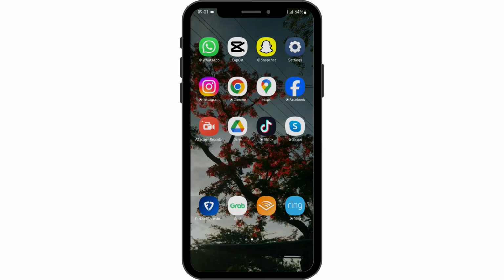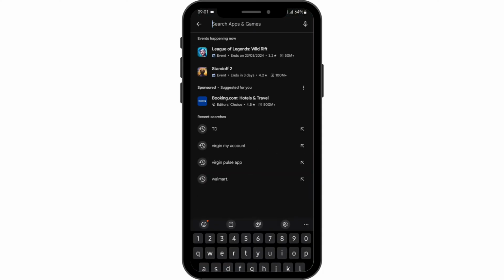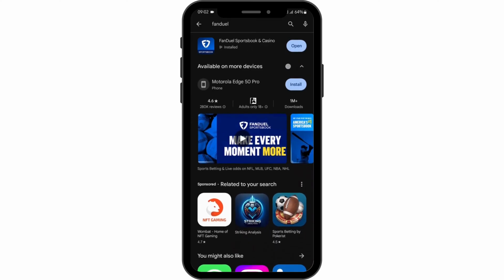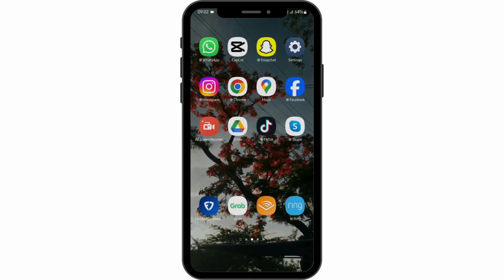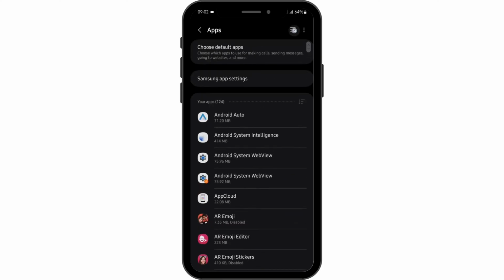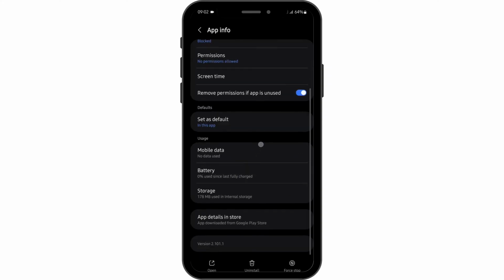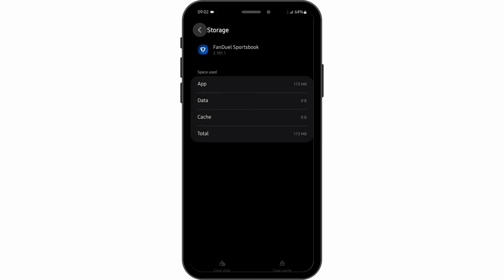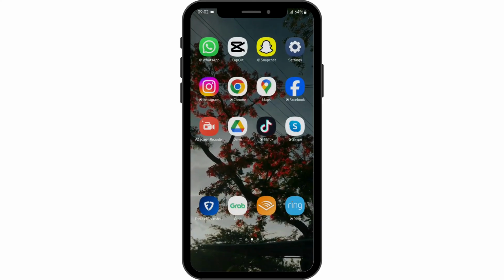FanDuel App Not Working: How to Fix FanDuel Sportsbook & Casino App Not Working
Experiencing issues with the FanDuel Sportsbook & Casino app? This video will guide you through the steps to troubleshoot and resolve common problems with the FanDuel app.

In this guide:
0:00 - Introduction
0:05 - How to Fix FanDuel App Not Working

Learn how to check your internet connection, update the app, clear cache, and restart your device to resolve issues. Discover tips on ensuring smooth app performance and enjoying your sports betting and casino games without interruptions.

Fix FanDuel app issues and get back to the action today!